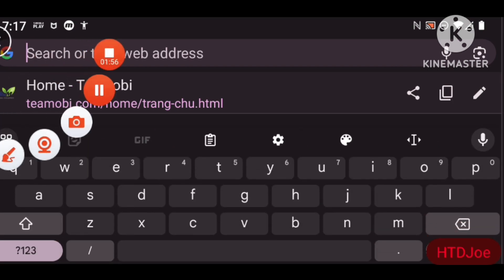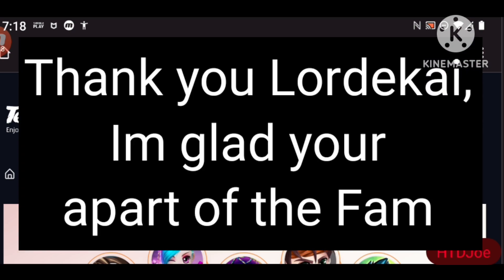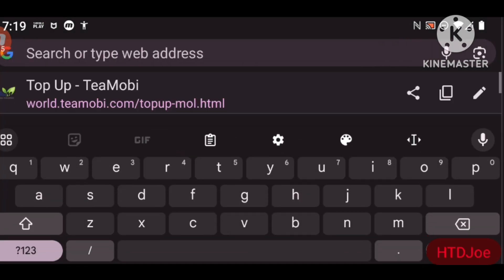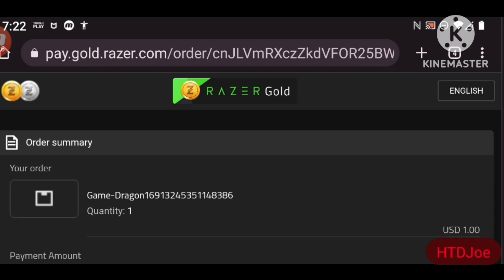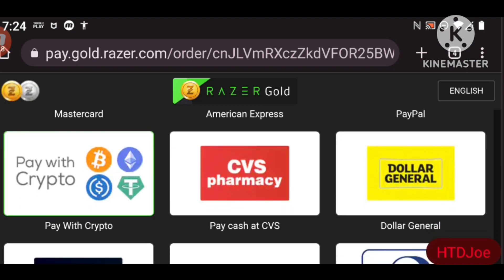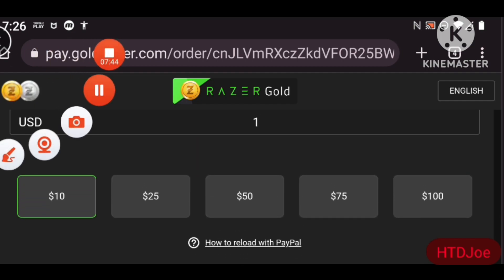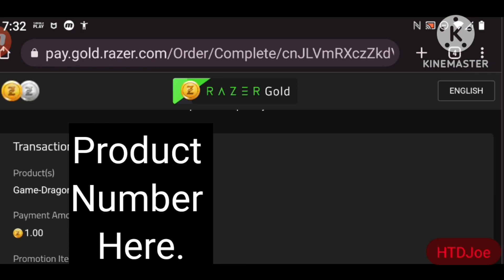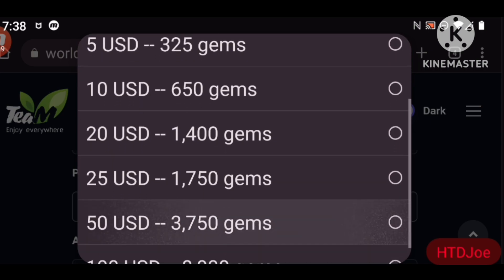How To Top Up, Event ends 8/7, in 2023. game chuberong dbo dragonball dragonboy ngocrongonline.